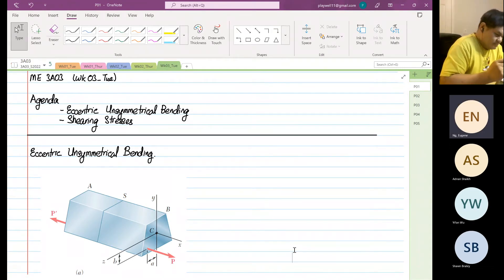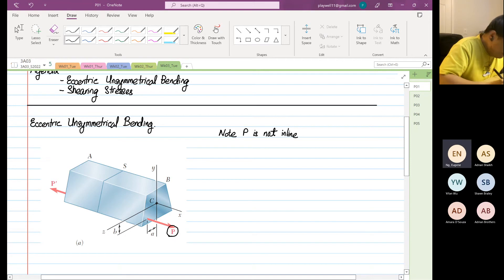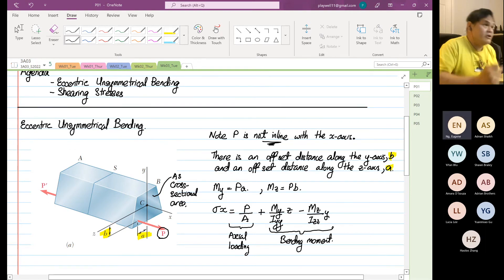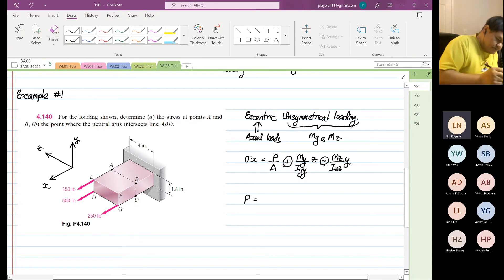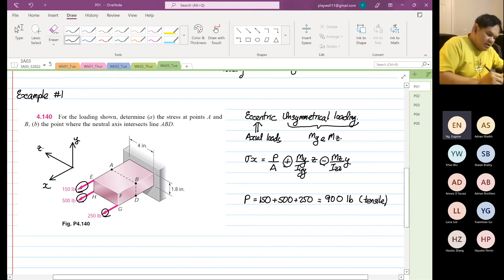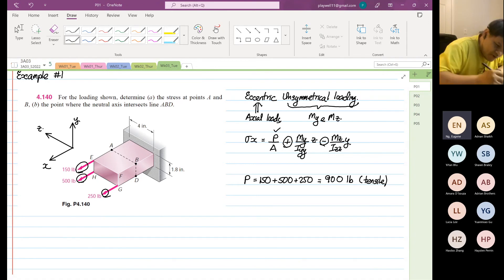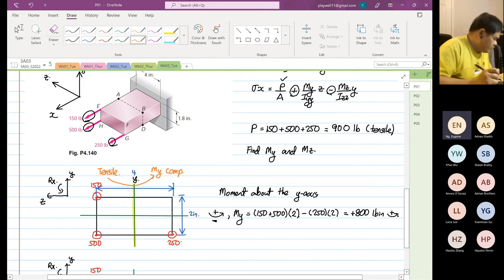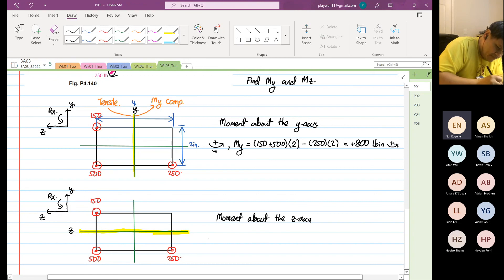Wk03 Tue Ecc Unsym Bend Shear P01